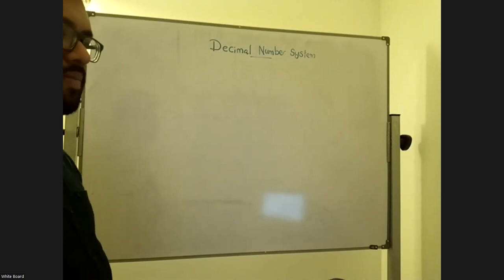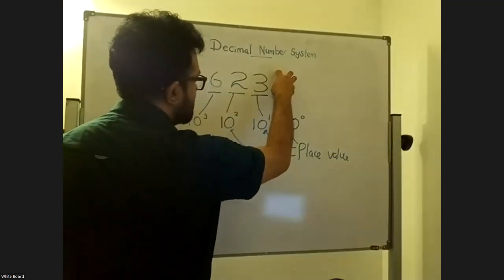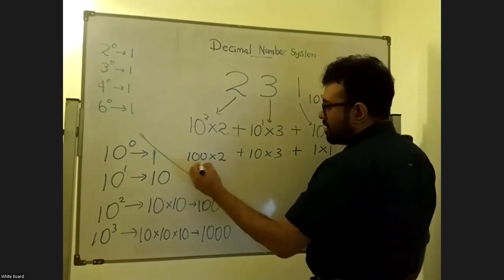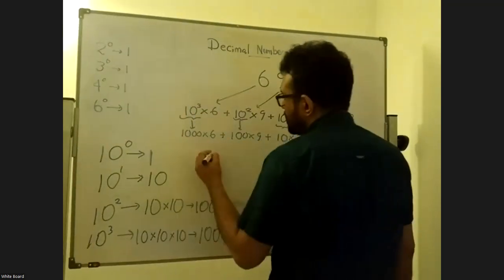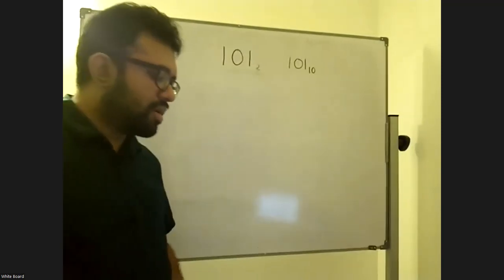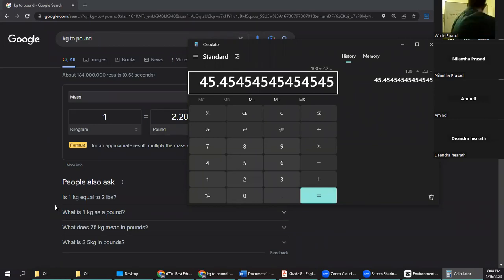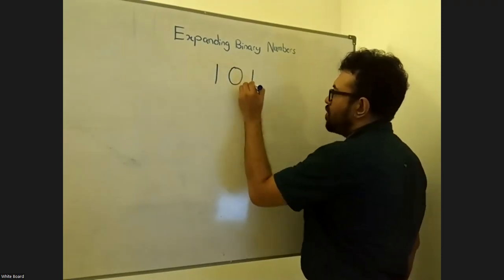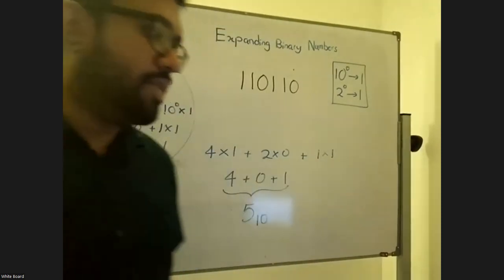ICT Grade 8 English - Lesson 1 - Day 3 - 16-Jan-2023